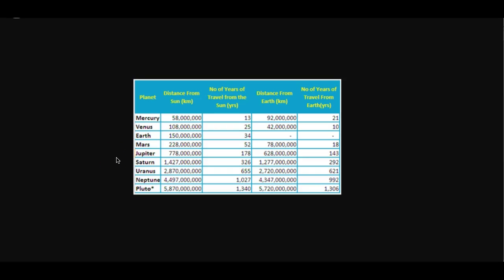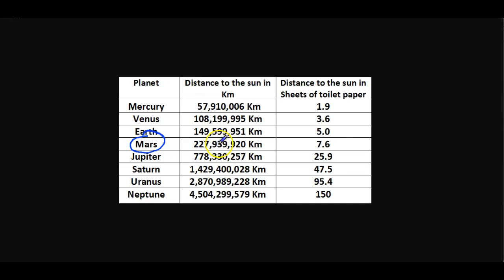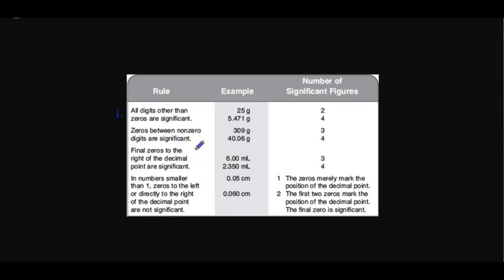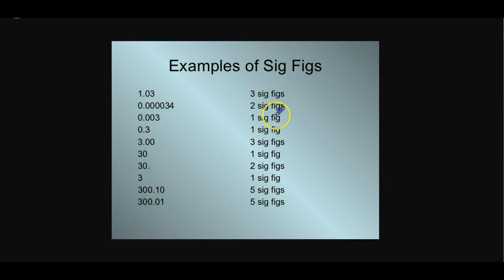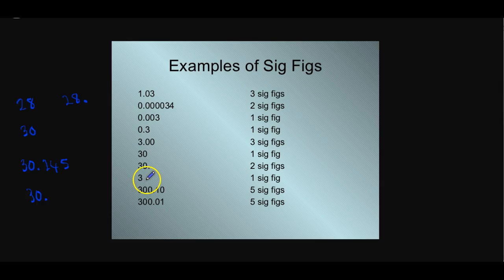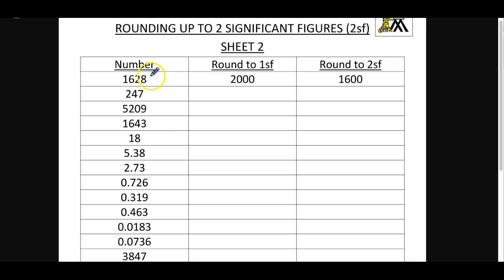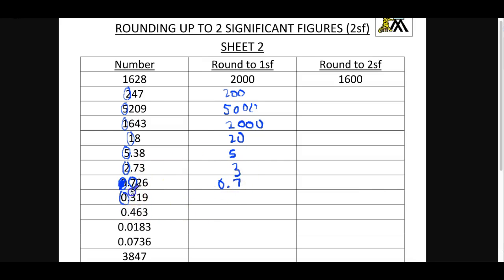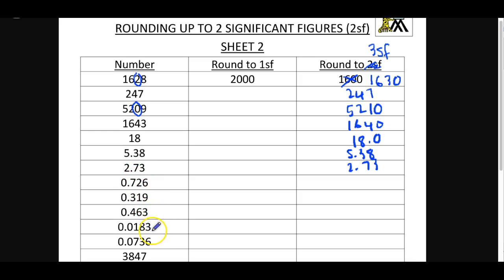10 Maths_Significant figures